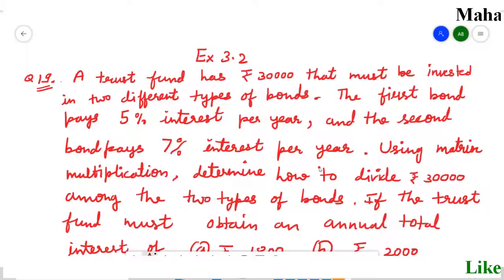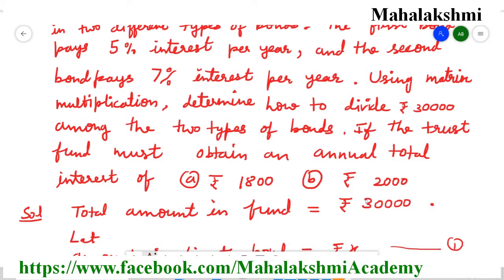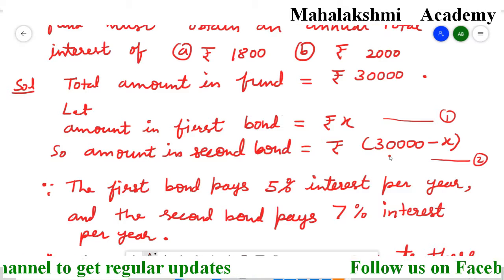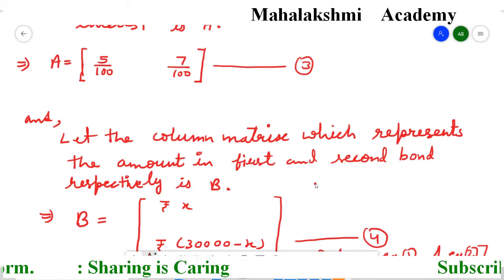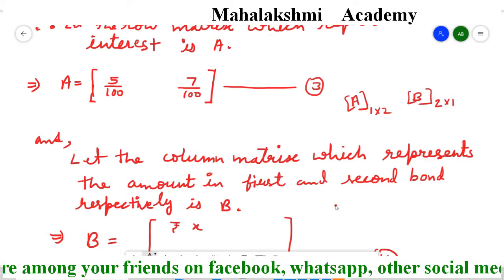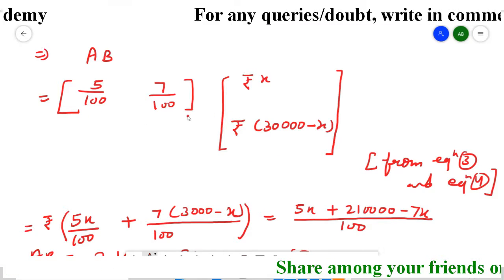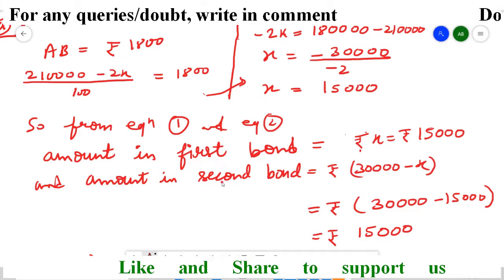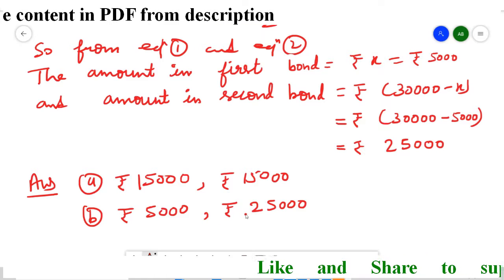MATRICES CLASS 12 MATHS | CHAPTER 3 | NCERT | CBSE | RBSE | IN ENGLISH | MATRIX EX 3.2 Q19